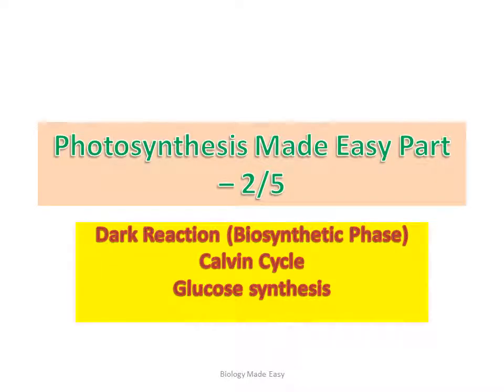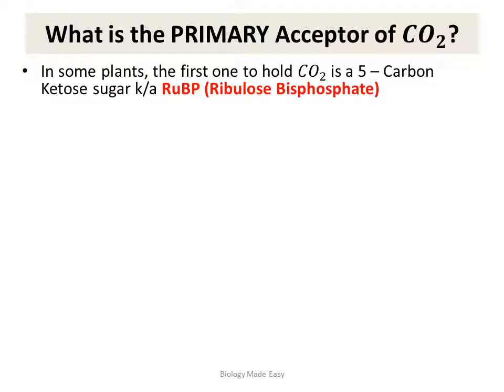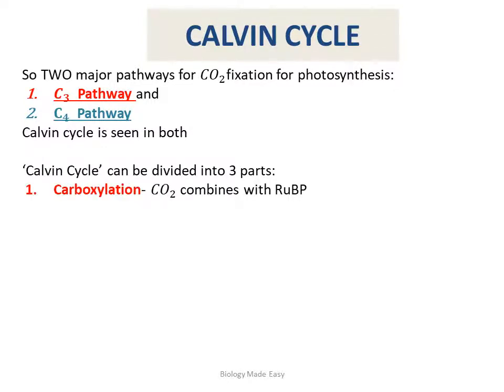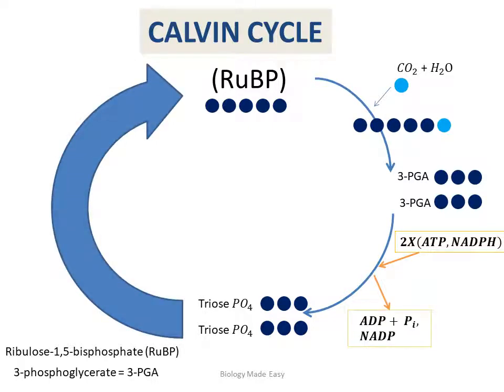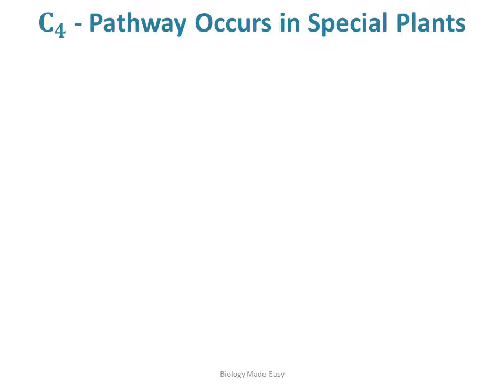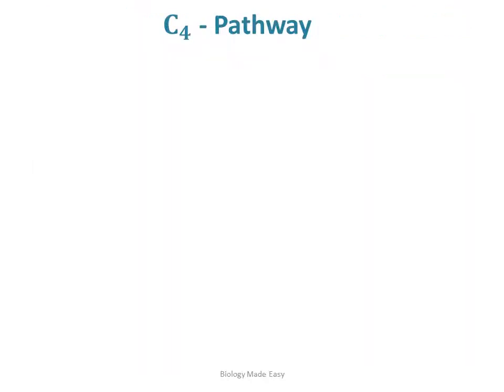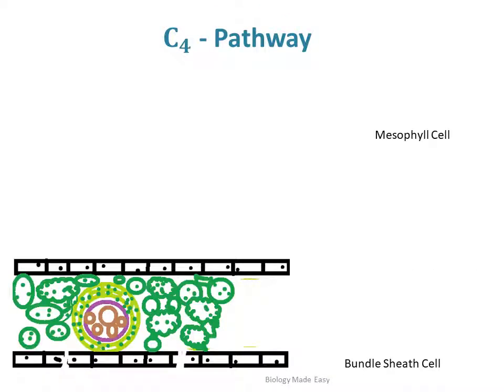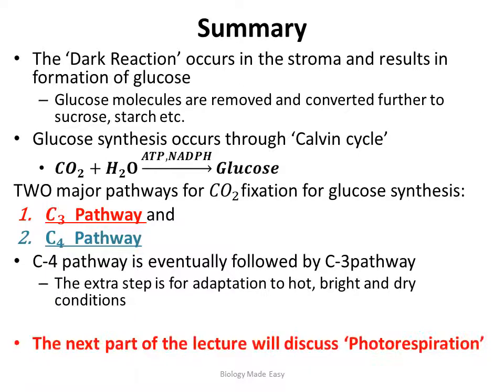Photosynthesis Made Easy Part - 2/5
Photosynthesis explained in such an easy manner, you will never forget the lesson